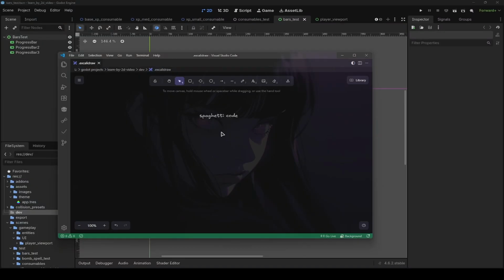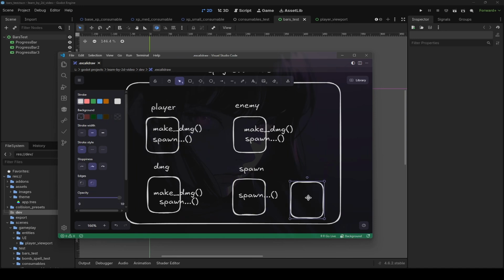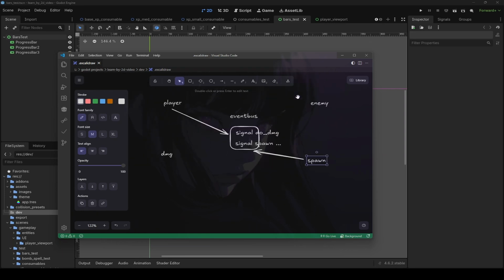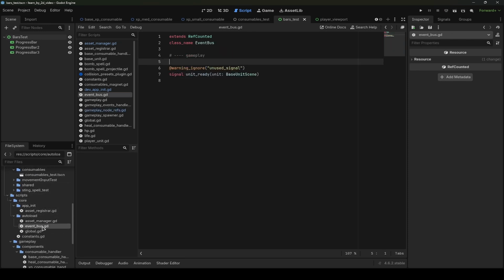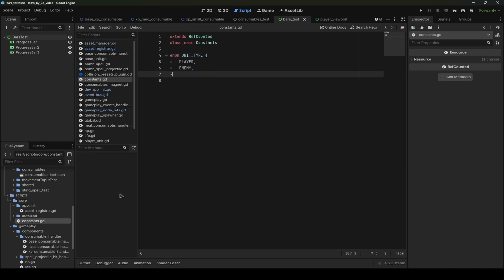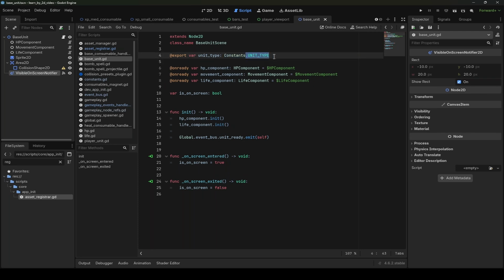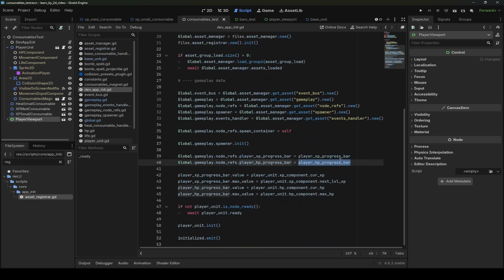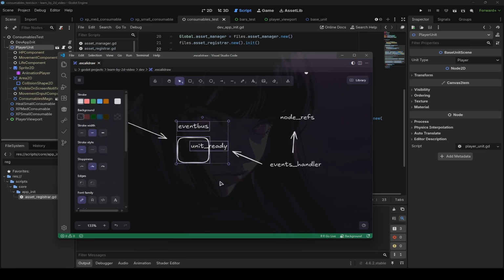Godot 2D game course, build a vampire survival clone - part 9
Learn Godot by making a full 2D game from scratch.

0:00 intro
0:19 eventbus
6:16 code update
15:53 summary